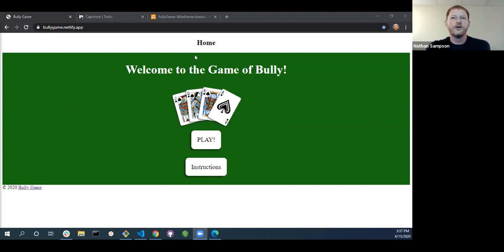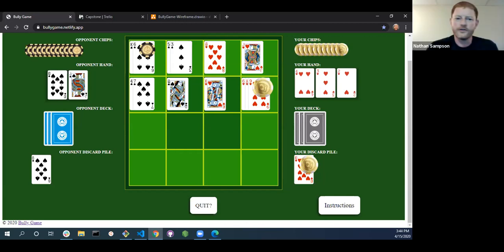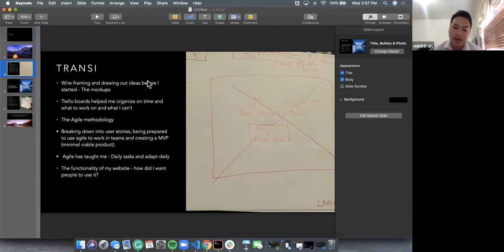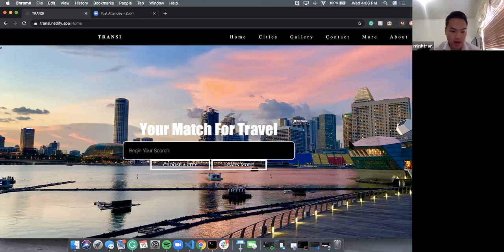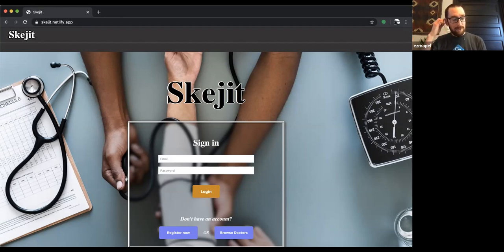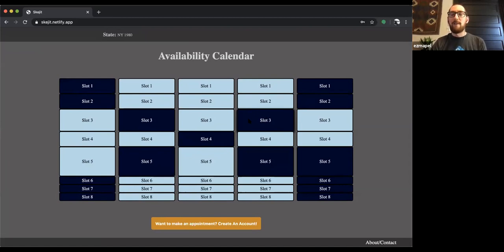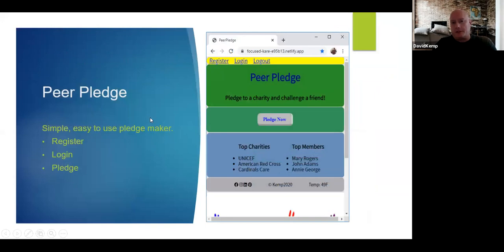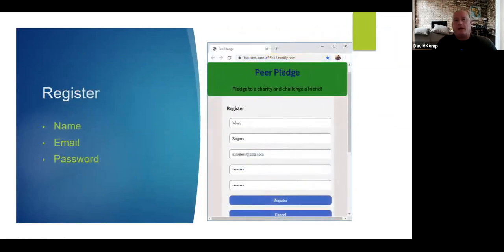Nathan, Minh, Ethan and David Demo Day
These are the presentations done by recent Savvy Coders Graduates. They all did a great job and tackled all the obstacles thrown their way including moving from person-to-person class to online because of COVID-19. Hats off to all of the graduates! We are super proud of them and their accomplishments!